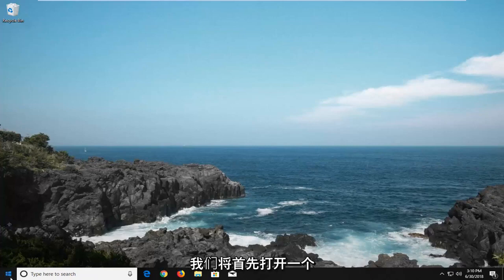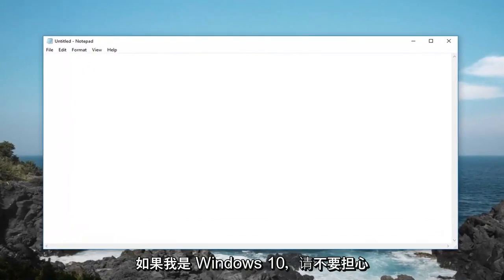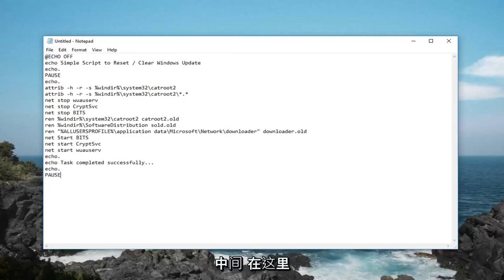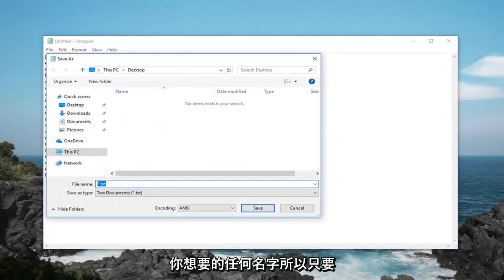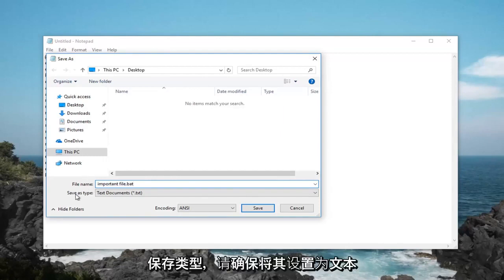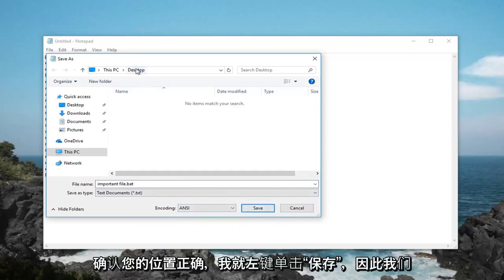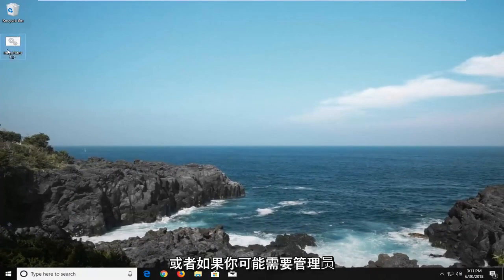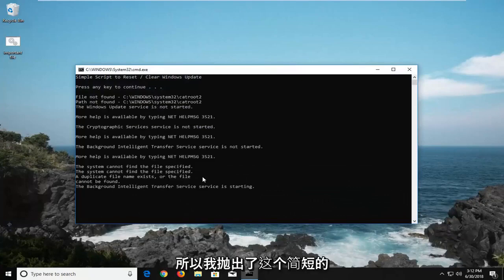如何在Windows 10 上创建和运行批处理文件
如何在 Windows 10/8/7 中创建一个简单的批处理文件。

那么，究竟什么是批处理文件？

您可能知道称为 CMD 或命令提示符的 Windows 命令行解释器。它通过键盘将各种命令作为输入并进行处理。作为 Windows 用户，我们大多数人对任何看起来不好看的东西都不太满意，CMD 就是其中之一。

批处理文件在您和命令提示符之间执行调解器的工作。它是一个文件 - 具有 .bat、.cmd、.btm 文件扩展名 - 包含 CMD 命令。当您运行批处理文件时，写入其中的命令将按照串行方式在命令提示符中执行。否则，这些将必须逐行手动输入。这组命令也称为批处理脚本。

批处理文件有什么用？
现在，为什么要将命令保存在批处理文件中？批处理文件可以节省您的时间，否则，您将需要一次又一次地输入相同的命令。例如，您可以使用命令提示符安排 Windows 操作系统在特定时间后关闭。

如果您为关机操作创建了批处理文件，您只需双击即可运行它，就像您通常打开应用程序一样，您的 Windows 将在您设置的时间后关闭。

如果开发人员希望在安装软件时在您的计算机上使用命令提示符，他可以通过在安装文件中包含批处理文件来实现。否则，您将不得不运行我认为不会让您满意的命令。简而言之，它是一个脚本文件，用于在 DOS、Windows 和 OS/2 操作系统中自动执行任务。

在创建批处理文件时，您还可以启用循环 (for)、条件语句 (if)、控制语句 (goto) 等。您可以通过键入其名称直接从命令提示符运行批处理文件。此外，您可以使用 CALL 命令从另一个批处理文件运行一个批处理文件。

什么是批处理文件模式？
您可能已经这样做了很多次，您需要在批处理文件中进行选择才能继续执行。例如，它可能会询问您是或否以继续进行。

这称为需要用户输入的交互模式。另一种模式称为批处理模式，其中 bat 文件在不打扰用户的情况下继续工作。

须知：批处理文件命令
在学习如何在 Windows 中制作批处理文件之前，您应该了解一些事项。创建批处理文件完全是关于命令并适当地制作它们以实现最佳使用。您需要了解一些批处理文件命令，它们将帮助您创建基本的批处理文件。

标题：用于更改显示在 CMD 窗口顶部的标题文本。

echo – 将输入字符串显示为输出。使用 ECHO 的 ON 或 OFF 选项打开或关闭回声功能。如果打开 ECHO，CMD 将显示它正在执行的命令。

pause – 用于停止执行 Windows 批处理文件。

退出 - 退出命令提示符。

cls – 用于清除命令提示符屏幕。

:: – 在批处理文件中添加注释。命令提示符会忽略作为批处理文件注释编写的任何文本。

所以，这些就是我们可以称之为 Windows 附带的内部命令。您的批处理脚本还可以支持外部命令。这些是在您的系统上安装新软件时添加的。例如，如果您的机器上安装了 Google Chrome，则可以在 CMD 窗口中使用命令“chrome”。

这些命令可以帮助您创建一个简单的 BAT 文件。